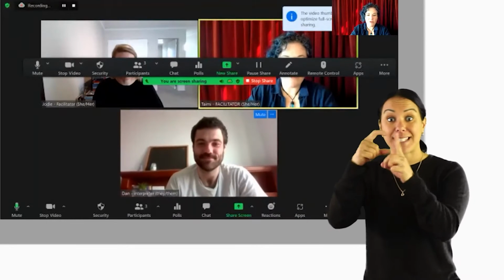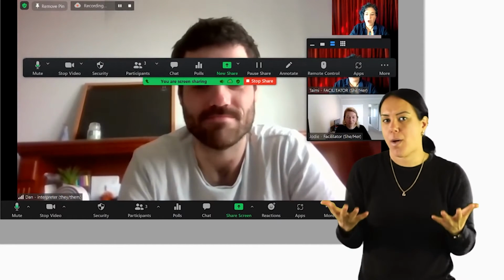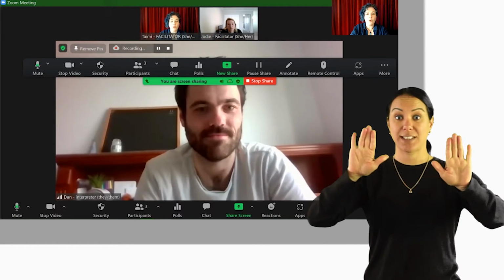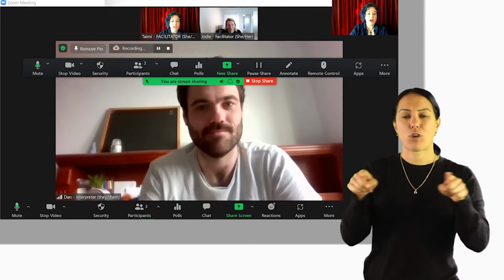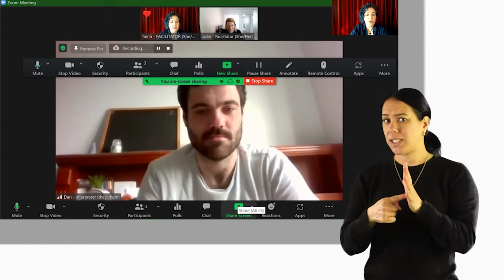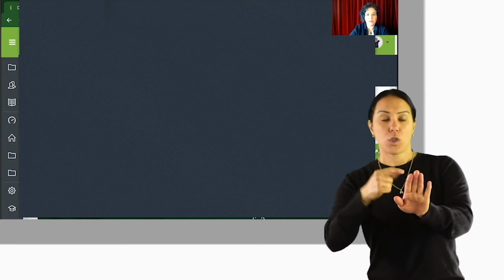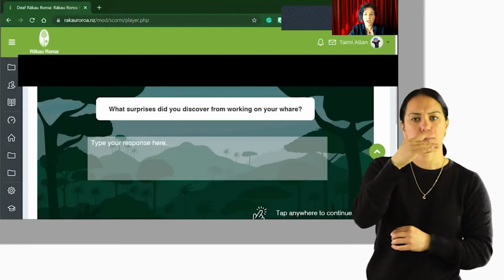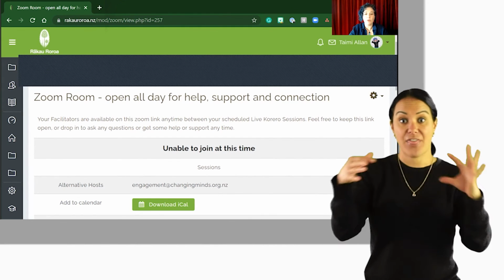Using Zoom for Rākau Roroa NZSL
How to use Zoom when joining our online training.